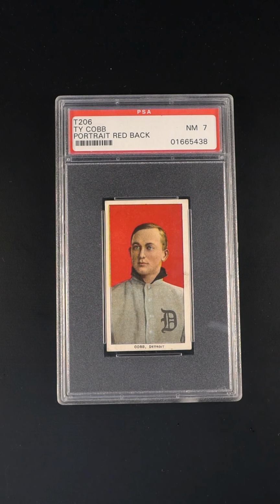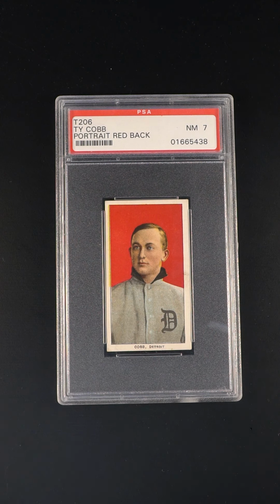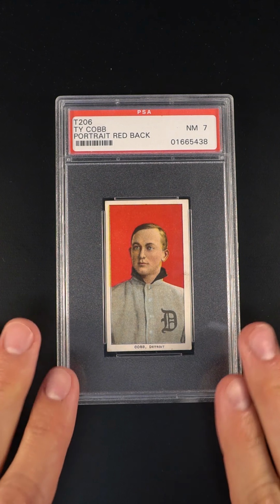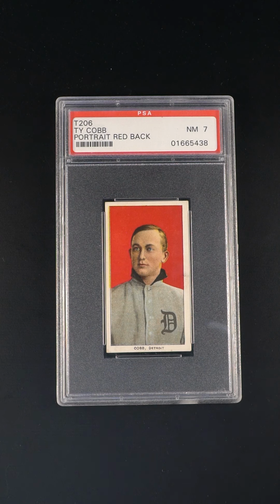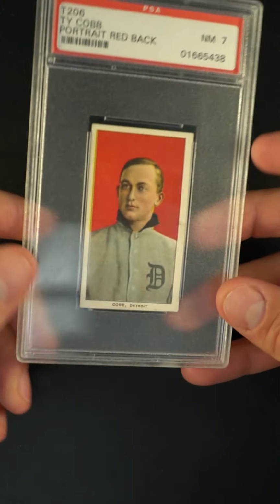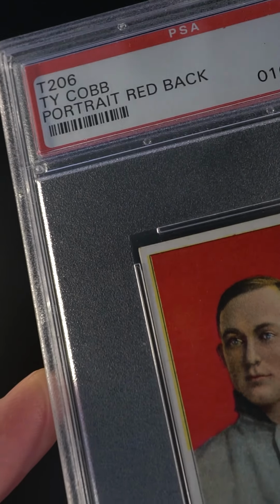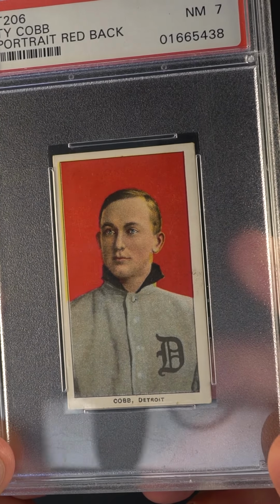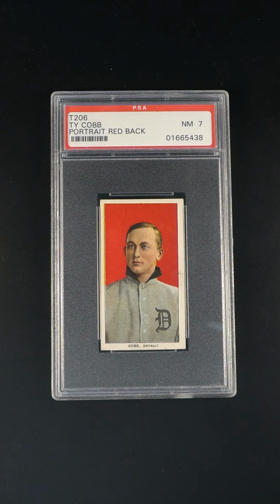1909-11 T206 Ty Cobb RED PORTRAIT, SC FACTORY 42 PSA 7 NRMT (PWCC) - Ends 5/12/20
On the market this month is an impressive, high-grade example of the iconic T206 red portrait Ty Cobb. The offered Sweet Caporal - 350-460 Subjects Factory 42 back example lies within an ultra desirable PSA 7 holder and ranks among the highest graded copies in existence. Seldom seen up for auction as nearly all of these NRMT copies are locked away in private investment portfolios and rightfully so as the future of these high-grade copies is bright in our opinion. The offered specimen fully lives up to the lofty assessment, boasting a vivid red background with nice print and clarity. The edges are almost entirely void of imperfections and all four corners are pointy. Free of any wrinkles to boot. Collectors and investors love this iconic tobacco card for its all-around beauty and the fact that it features one of the greatest ball players of all-time. All told, we love the investment future on this card as the demand for PSA 7s far exceed supply with less than 4% of all assessed copies having earned or exceeded the grade. A superb addition to any high-end investment portfolio. Please see the video highlight for more information on this offering. One of over 12,000 cards, lots and sets up for bid in our 5th Auction of 2020. Click on the link above to view the other PWCC auction lots.